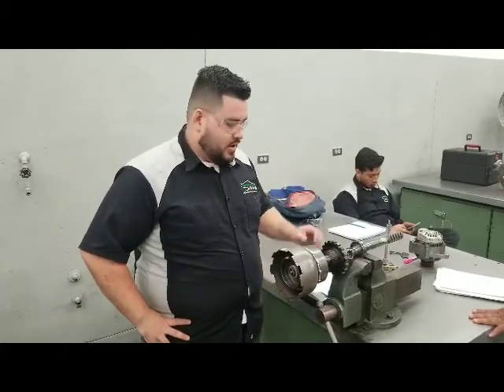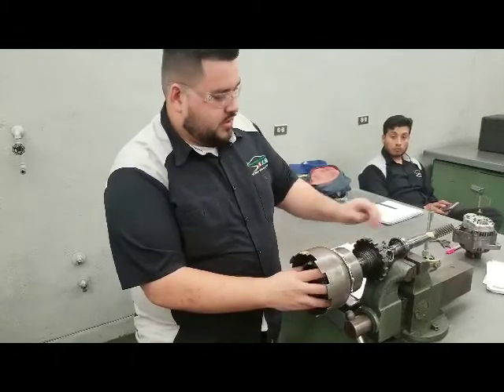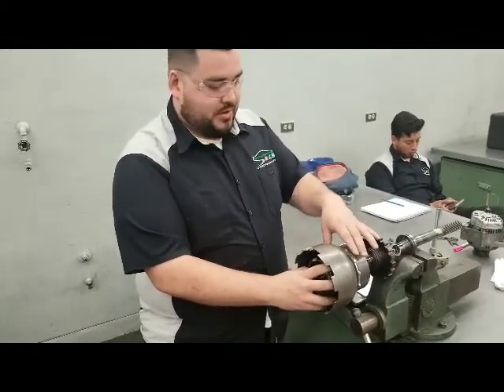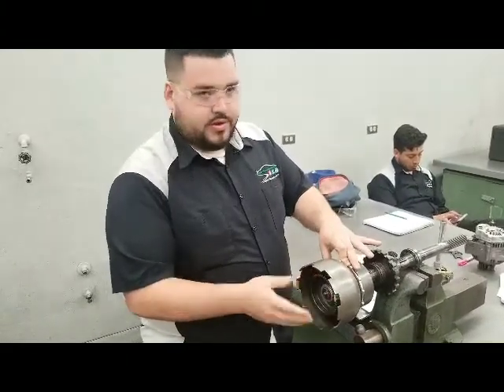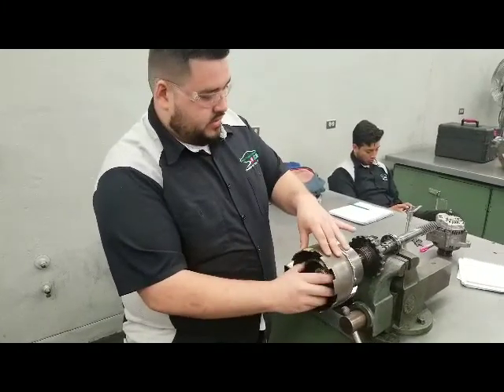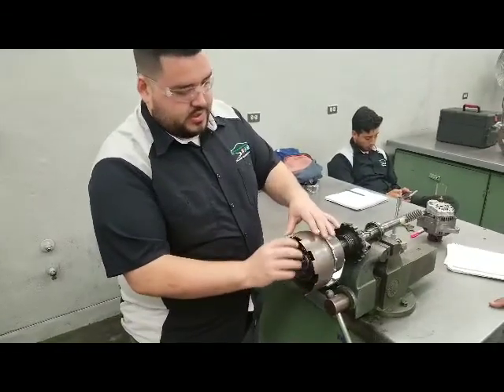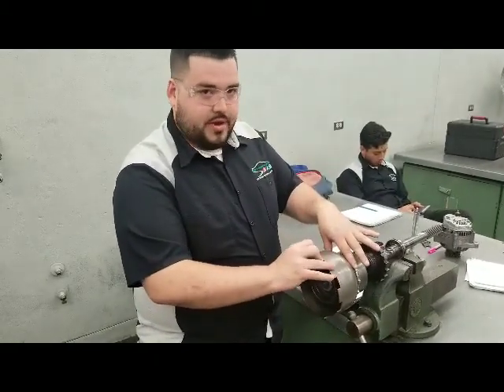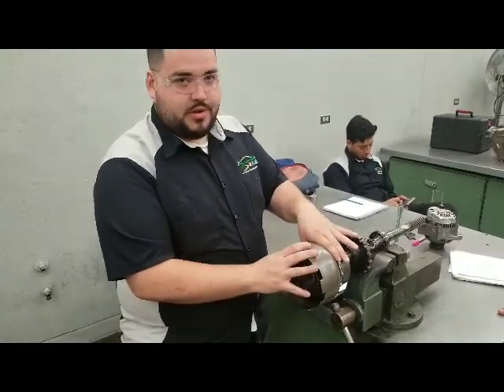How a 3 speed automatic transmission works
here i describe how the automatic transmission switches in between gears.